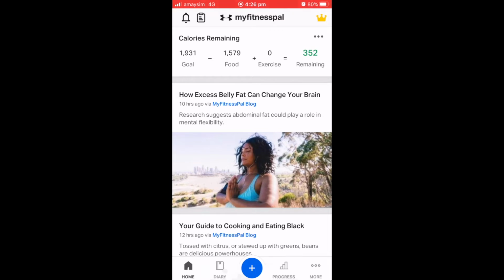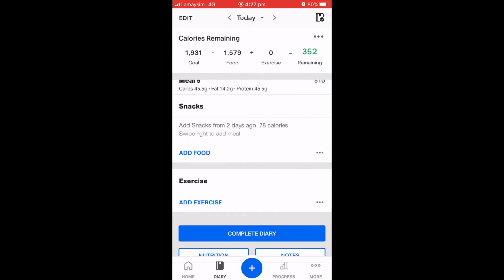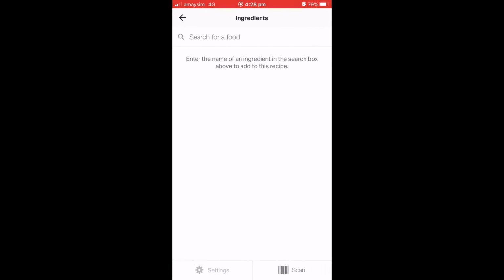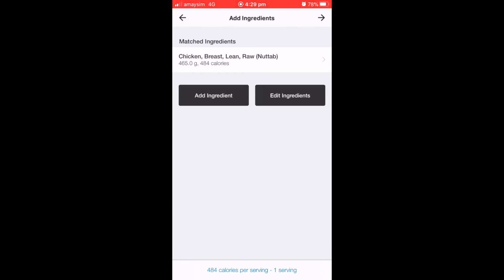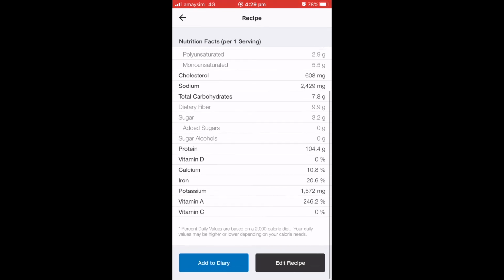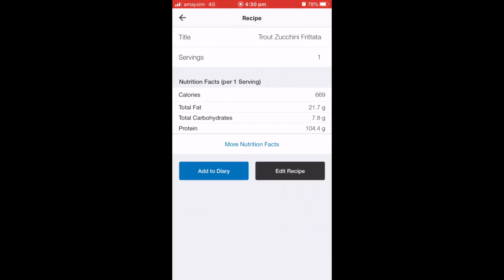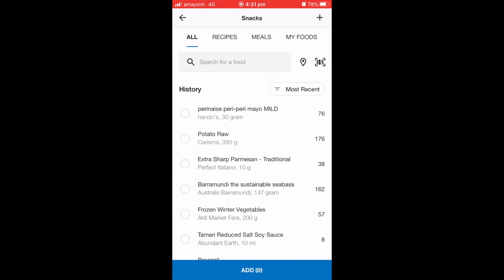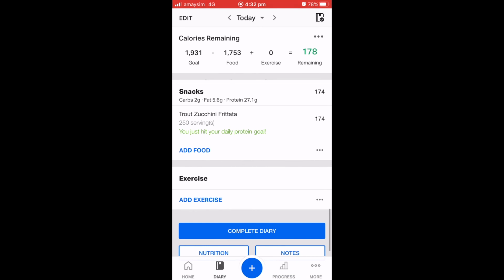MyFitnessPal Tutorial: How to Add a Bulk Recipe and Log a Single Serving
This tutorial shows you how to bulk enter a meal prep recipe into MyFitnessPal and use it to log individual portions when you need them. The best part about it is that you don’t have to split the recipe evenly to make sure you know what is in each portion. One day you might want 400 g of your frittata/stew/casserole, the next you may only want 250 g.